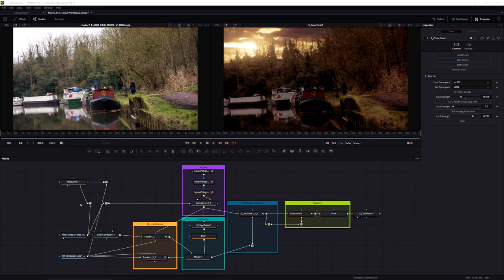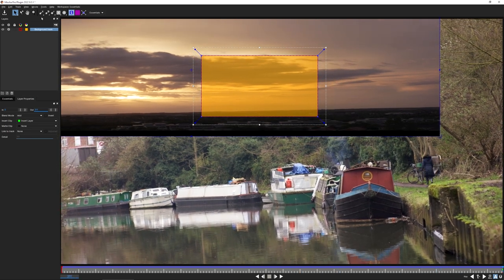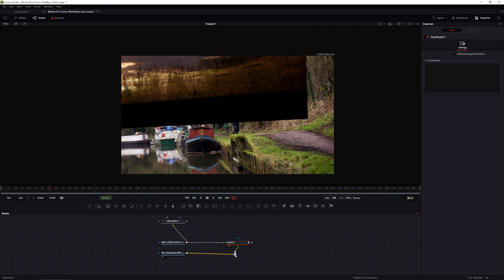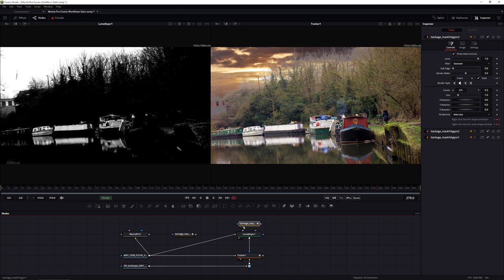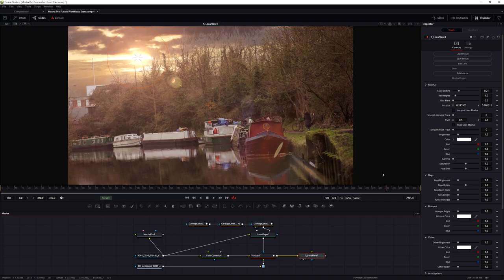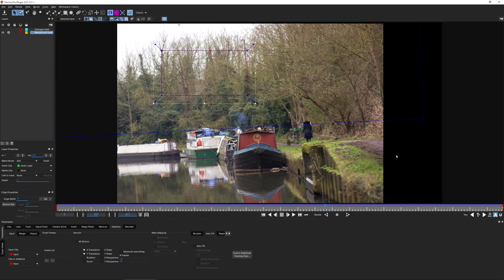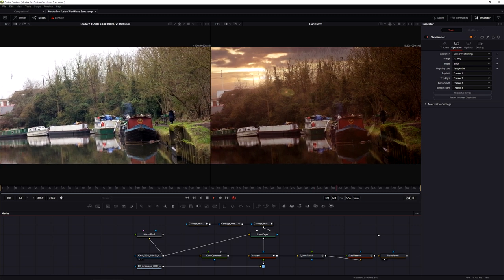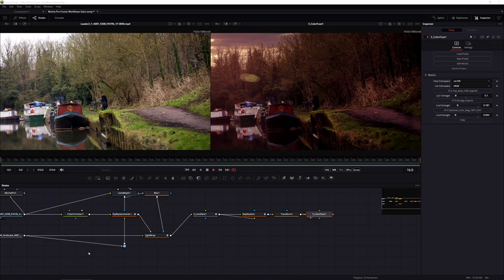Compositing in Blackmagic Fusion with Boris FX Mocha Pro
Mocha Pro tracking data is extremely flexible, especially when you mix it with a compositor like Blackmagic Fusion. In this tutorial, Ben Brownlee composites a sky replacement shot, taking it from a boring overcast day to a stunning sunset.  And at the same time, shows you how to track your footage once, and use that same tracking data to; drive the sky replacement, import shapes to a garbage mask, link Mocha tracking data to Fusion modifiers, and stabilize your shot.

//  C H A P T E R   M A R K E R S  //
00:00 Intro in Fusion
02:16 Tracking in Mocha Pro
07:15 Exporting tracking data to Fusion
11:12 Setting up the initial luma key
12:29 Hold-in masks with Mocha
17:15 Color match sunset background and foreground
21:08 Parameter tracking with Fusion modifiers and Mocha data
24:07  Mocha Pro Stabilization module
27:45 Using the stabilization data
31:32 Tidying up the composite